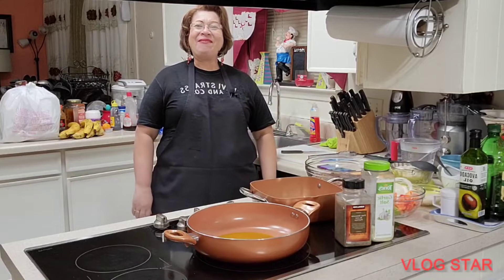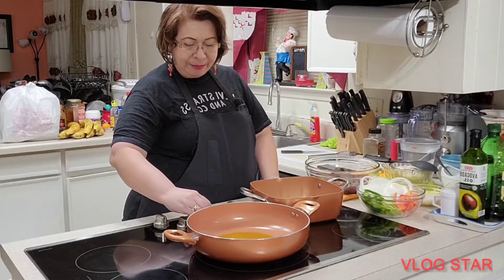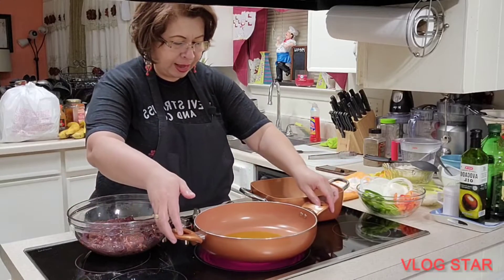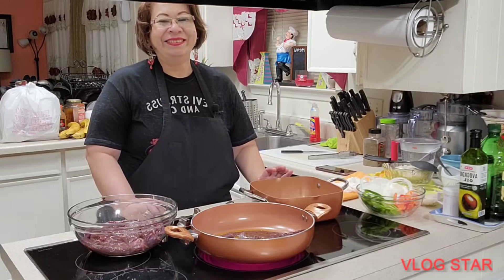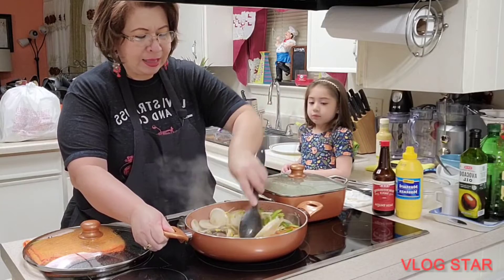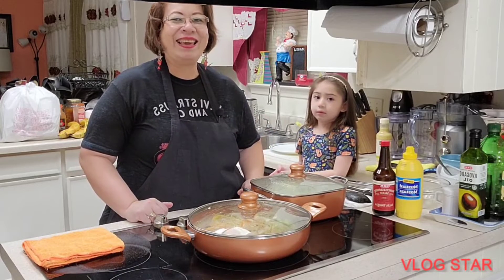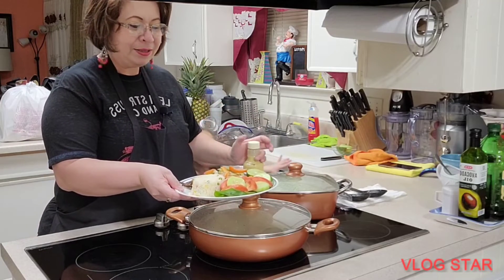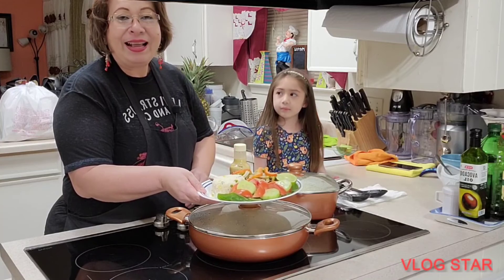🔴 Hígado Encebollado, Arroz y Ensalada 🥗🇸🇻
Hígado Encebollado, Arroz y Ensalada Fresca.